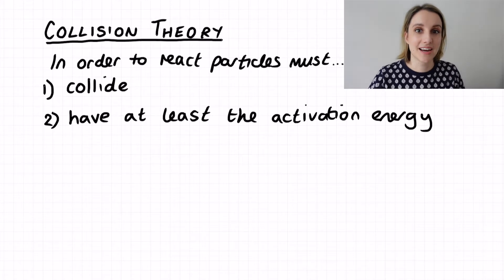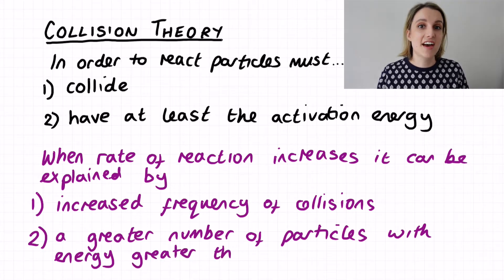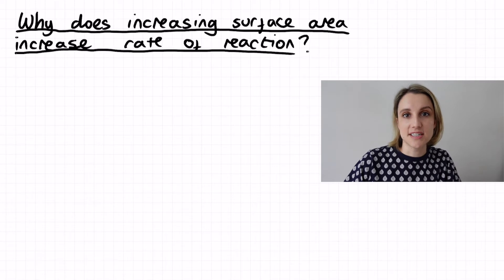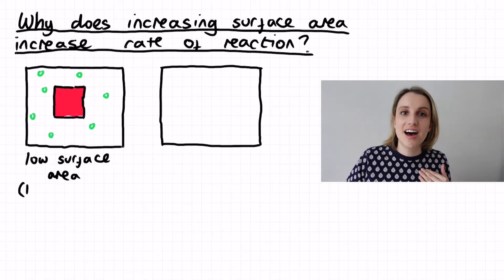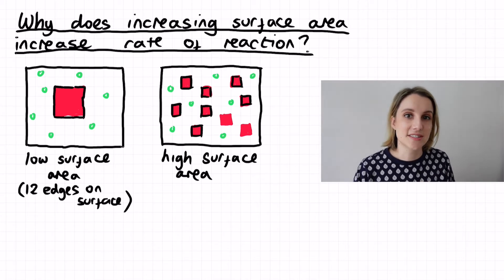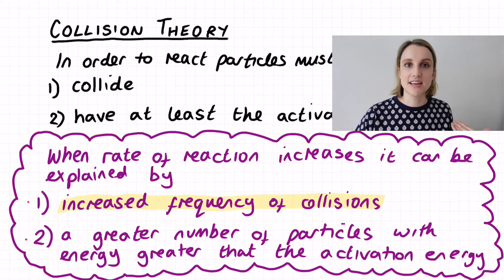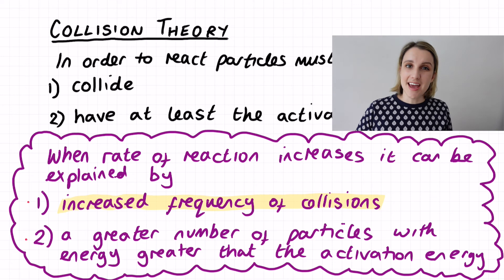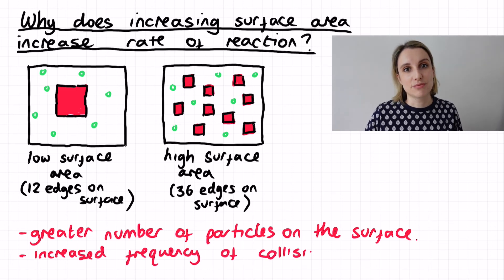How does surface area affect rate of reaction?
This video explains why increasing surface area increases rate of reaction using collision theory.